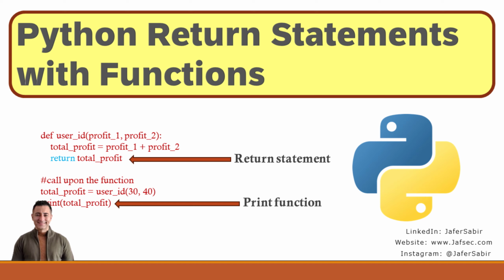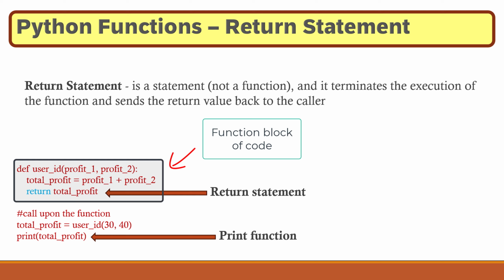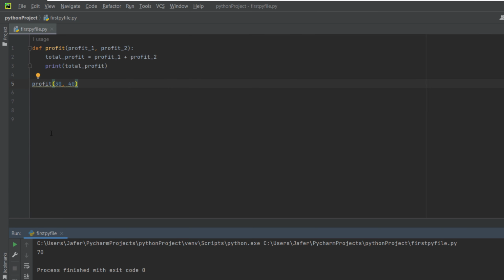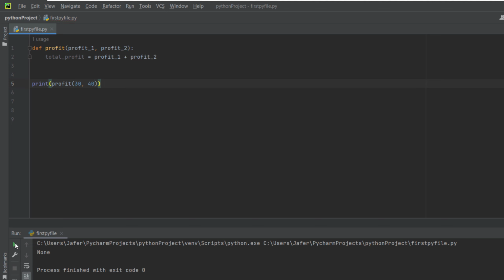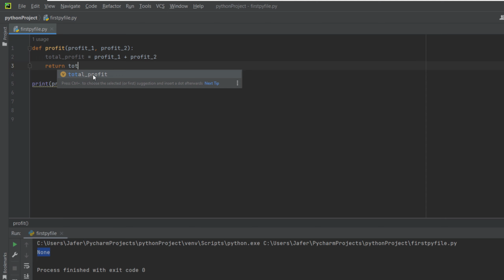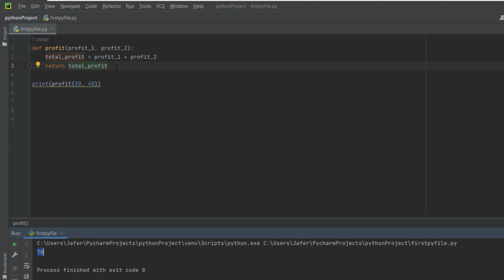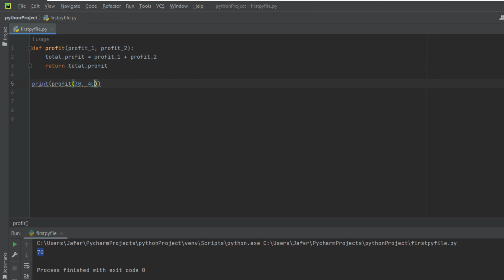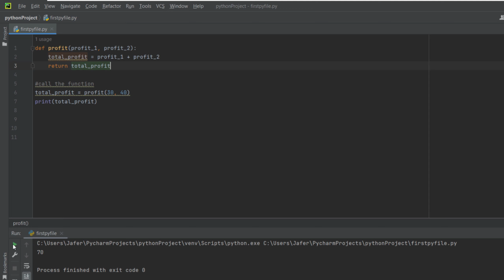Python Return Statements with Functions